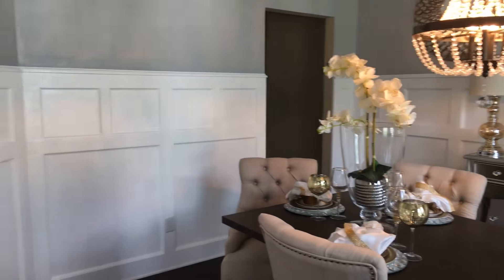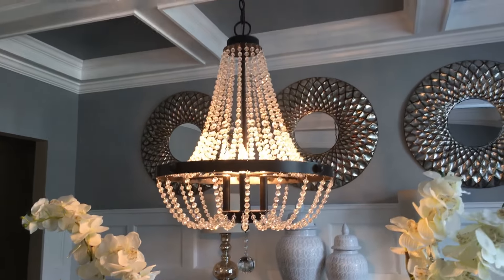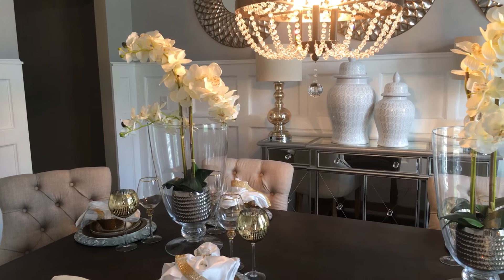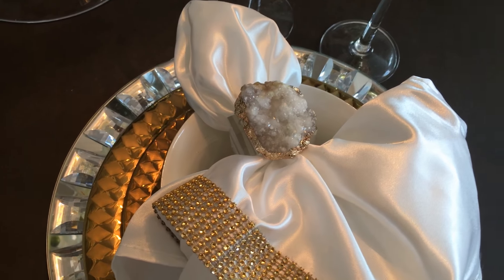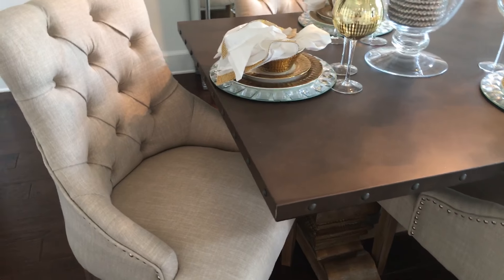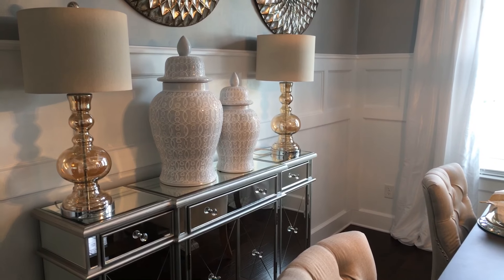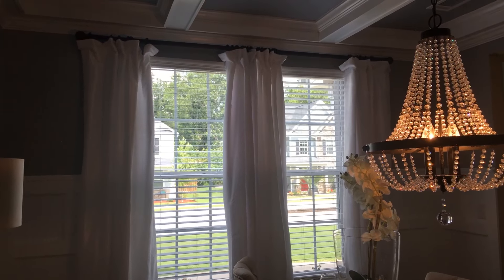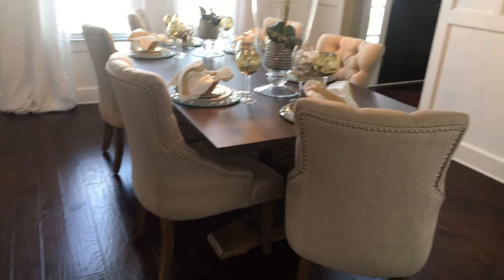Formal dining room ideas, for your new home on any budget.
Formal dining room. Come see how I finished decorating our new dining room, in our new home, on a budget.